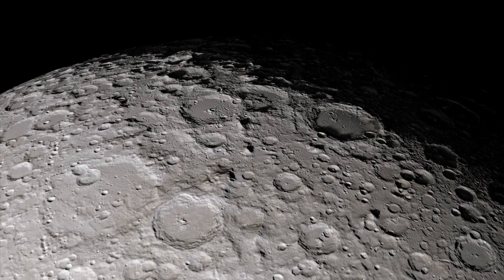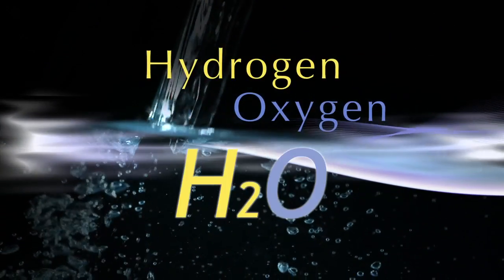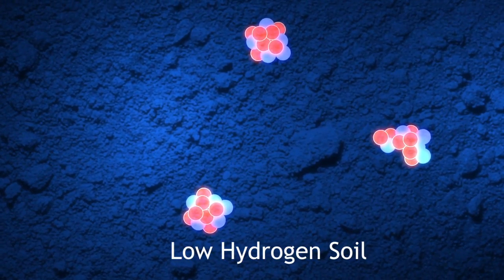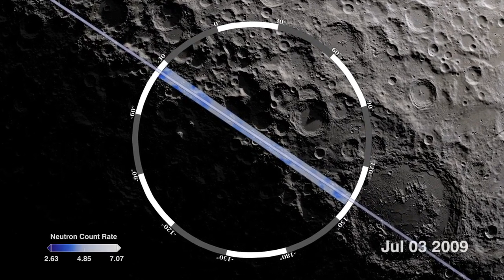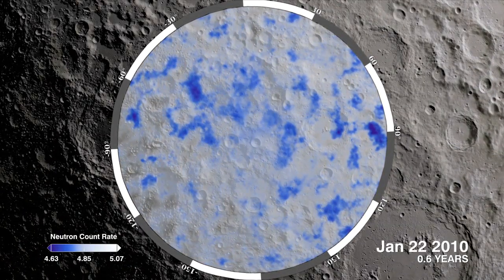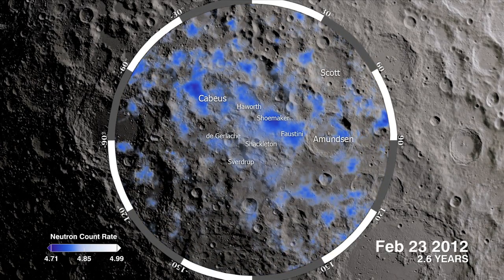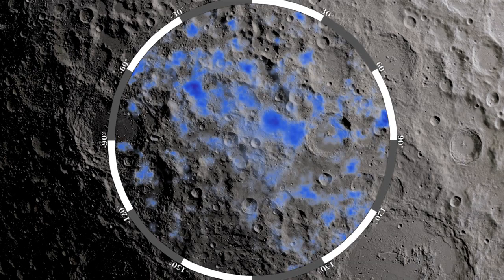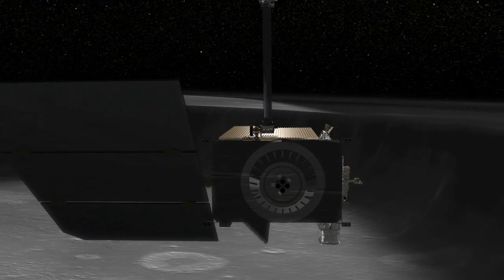Water on the Moon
Since the 1960s, scientists have suspected that frozen water could
survive in cold, dark craters at the moon's poles. While previous lunar
missions have detected hints of water on the moon, new data from the
Lunar Reconnaissance Orbiter pinpoints areas near the south pole where
water is likely to exist.

âº Download video in HD formats